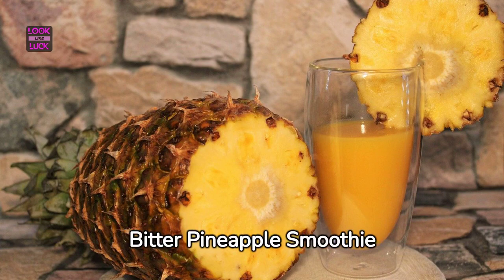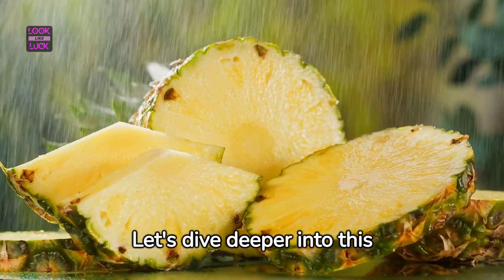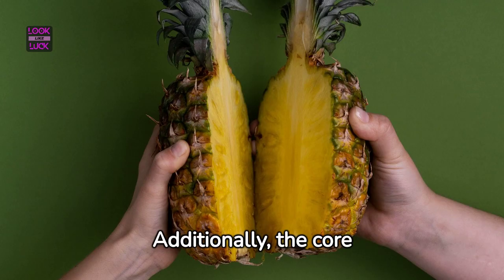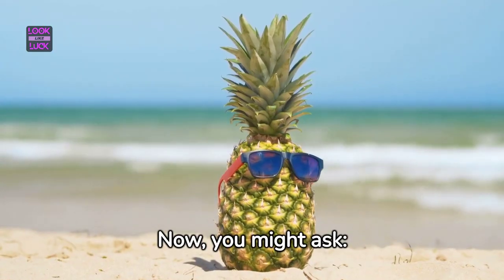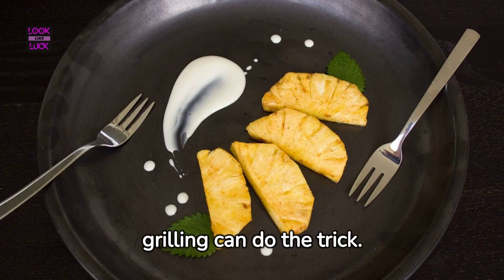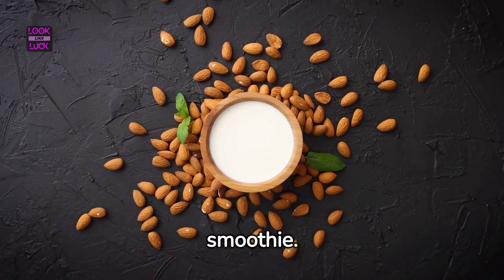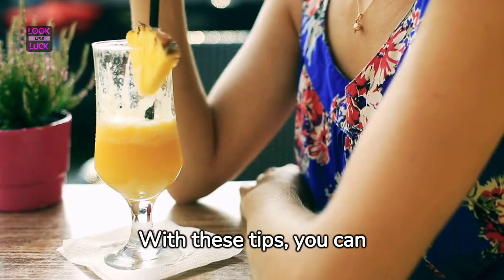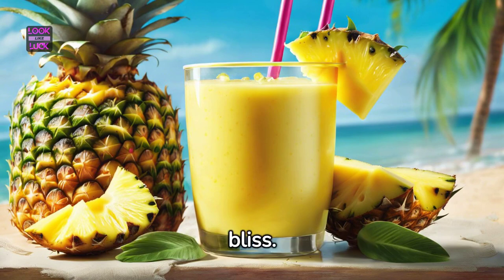WHY DOES PINEAPPLE SMOOTHIE TASTE BITTER ? | HOW TO PREVENT PINEAPPLE SMOOTHIE FROM GETTING BITTER?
Have you ever made the pineapple smoothie and found it to be bitter ? Why does that happen and how can we prevent it ? Lets unlock the mystery!